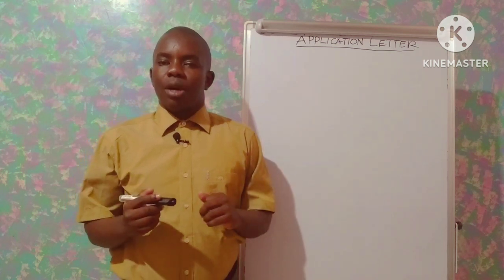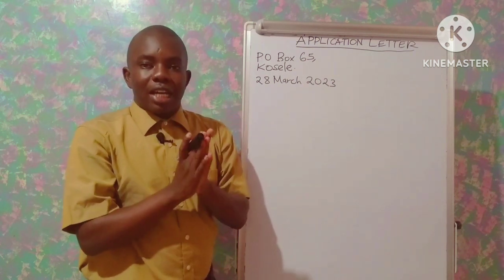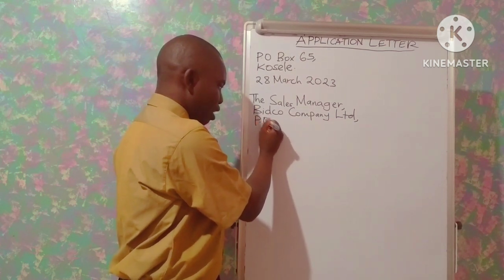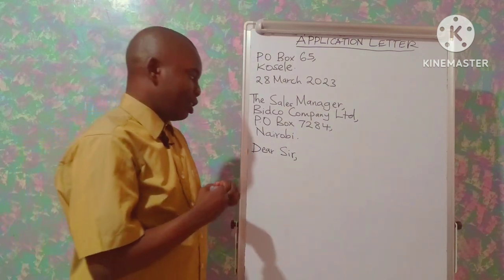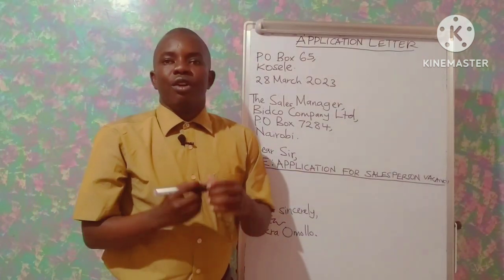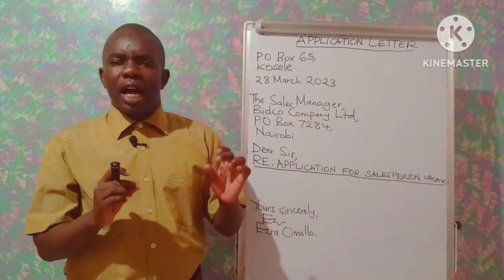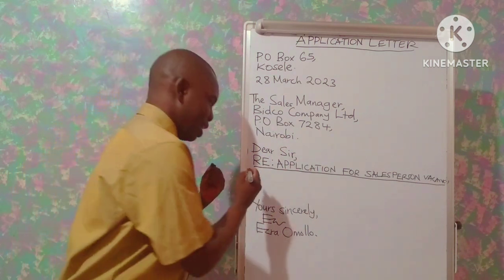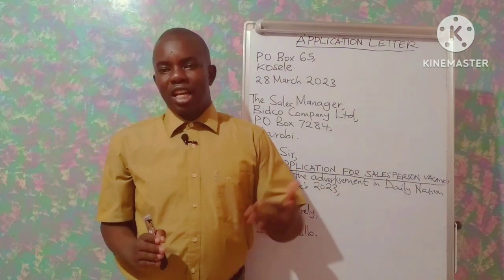FUNCTIONAL WRITING: WRITING OF APPLICATION LETTER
Welcome to our study of HOW TO WRITE AN APPLICATION LETTER.
ELEMENTS OF AN APPLICATION LETTER
(i) The applicant's address
It should have the box number, town and the date.
(ii) The receiver's address
This should contain the name of the person to whom you are directing the letter if it is specific, the designation in the company or institution, the name of the company or institution and post office box number.
(iii) Salutation
Based on the gender of the authority to whom the letter is addressed, use Dear Sir, or Dear Madam, followed by  a comma.
(iv) Subject
Write the subject to which you are referring the letter beginning with RE:
E.g RE: APPLICATION FOR A TEACHING SLOT
(v) The body
Here, you write your letter with probably the first paragraph highlighting your source of the information of the vacancy.
E.g Following your advertisement in the 'Daily Nation ' of 20 March 2023, I hereby apply for the teaching position in your school.
After that, one needs to outline his/her academic qualifications, work experience and show competencies as stipulated in the advertisement.
In the end, one may thank the company in advance, show willingness to attend an interview at their convenience and state that one has attached the Curriculum vitae to the application letter.
(vi) Ending the letter
Bring the letter to a close by using ; Yours faithfully, Yours sincerely, Yours truly, followed by a signature then the two names
For Example;
Yours sincerely,
Sign
Ezra Omollo